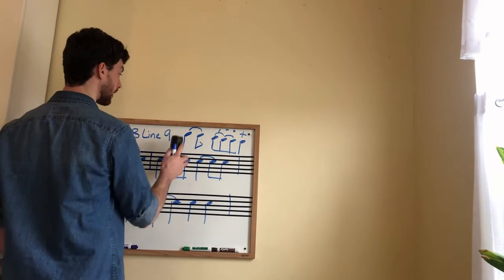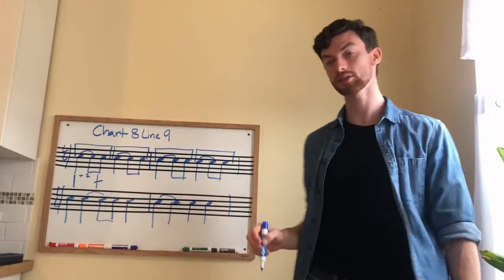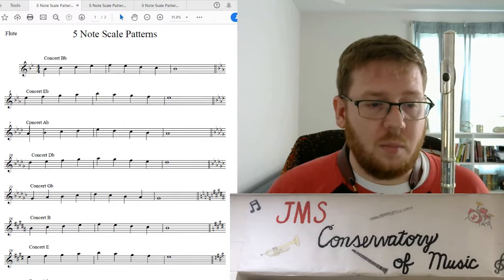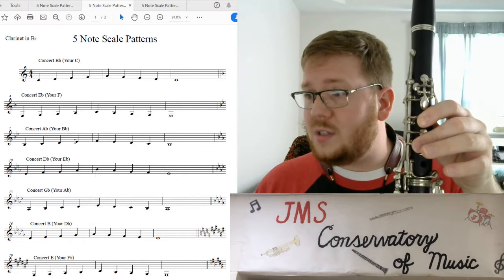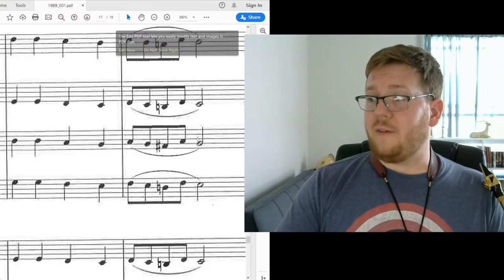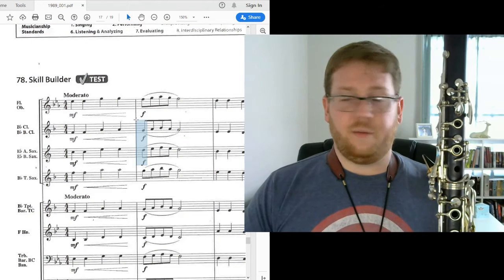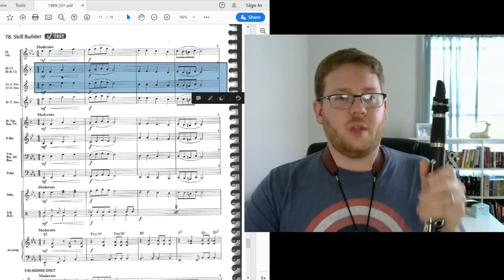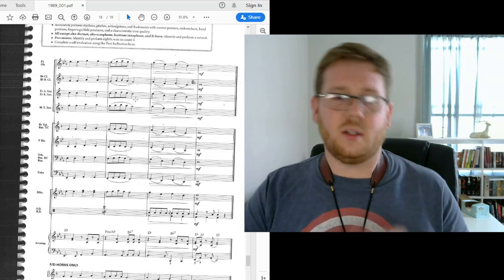Clar Sax 6th Grade 4-1